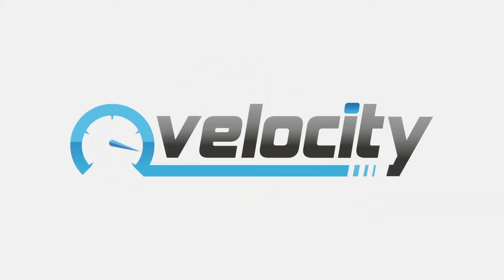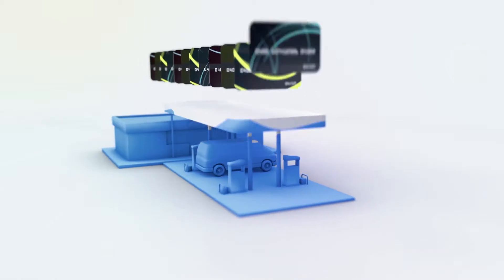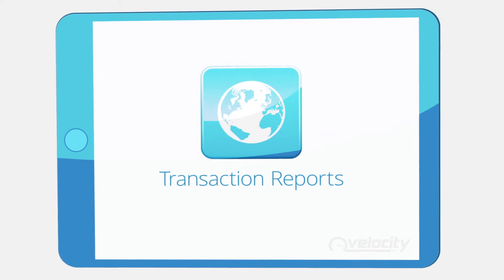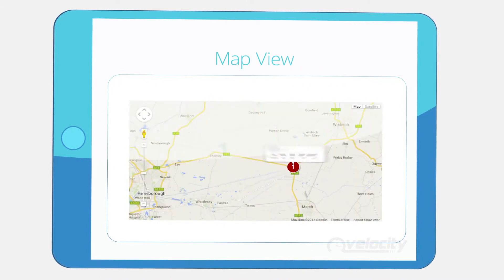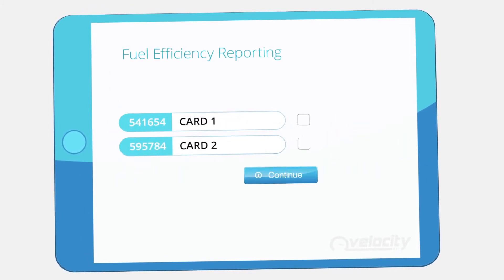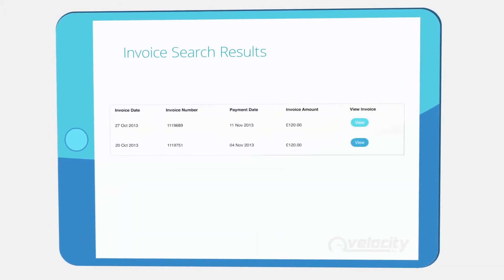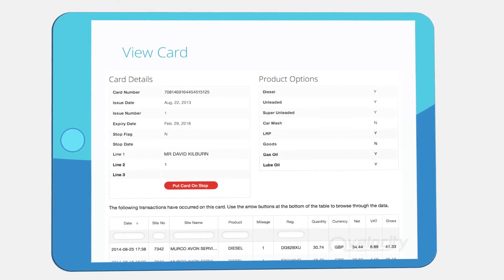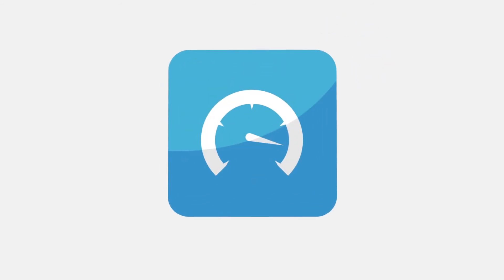Velocity UK - WEX Europe Services